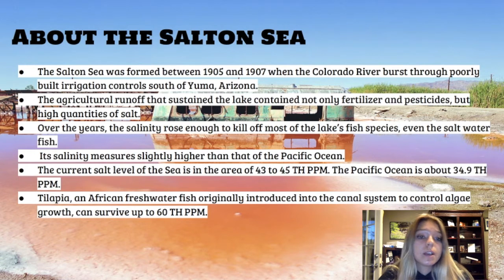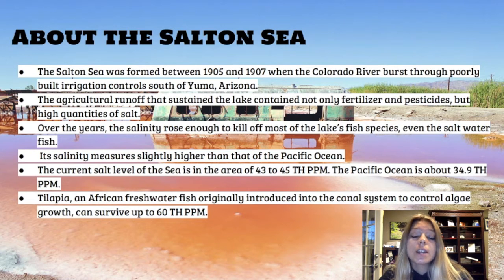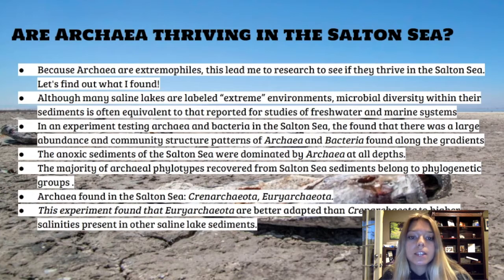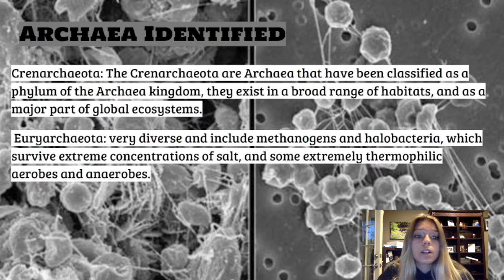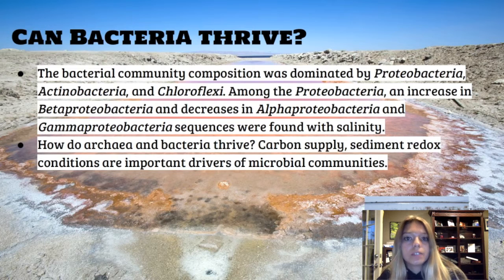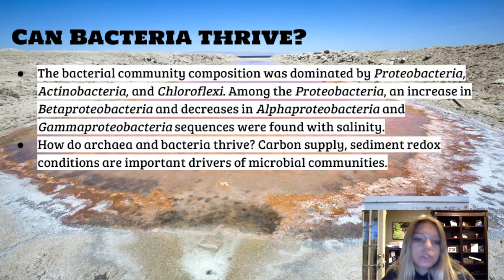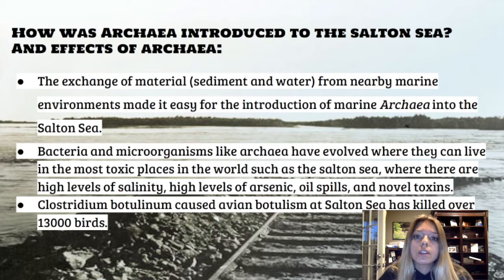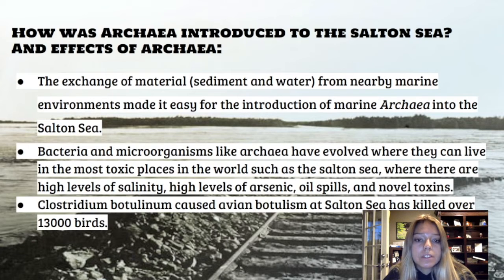Archaea in the Salton Sea